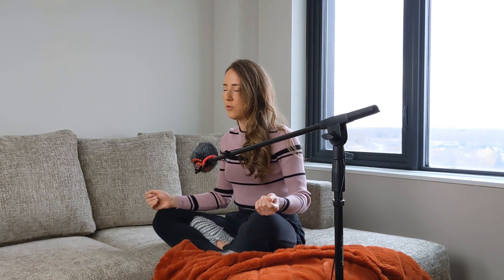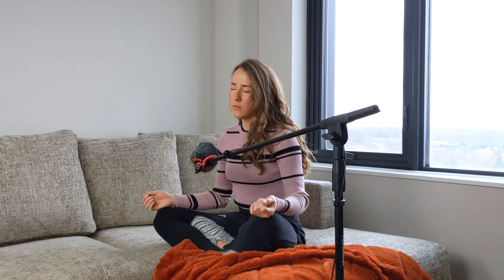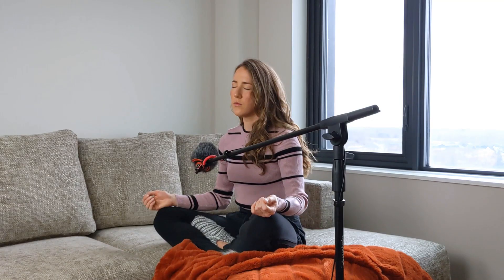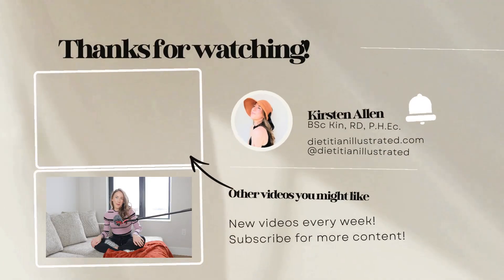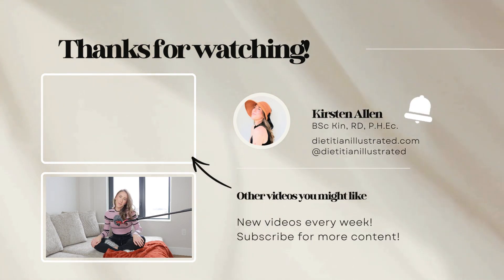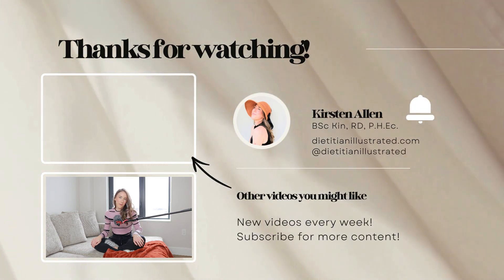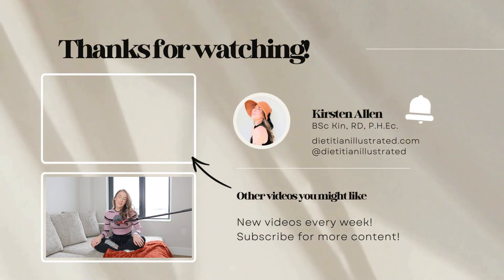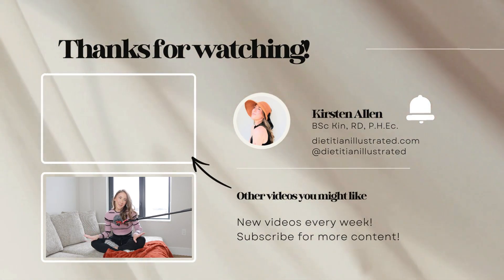5 Minute Guided Meditation for Stress Relief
In this 5 min meditation, we'll be using the Navy SEAL box breathing technique to combat stress and anxiety. Soothe your mind, relax, and get grounded in 5 minutes or less. This meditation is literally magical and you may even forget where you are by the end of it. Let's practice mindfulness!

Box breathing is a simple and effective way to slow down your breath rate with a 4-count inhale, 4-count hold, 4-count exhale, 4-count hold, then repeat.

Meditation Music: Kasumi - Sayuri Hayashi Egnell

Thank you so much for meditating with me today!

Chapters:
0:00 Posture & Position • Best Guided Meditation Free
0:30 Breathwork for Anxiety and Stress • Best Guided Meditation for Anxiety on YouTube
4:07 Practice Mindfulness for Anxiety • Best Free Guided Meditation YouTube
5:18 Subscribe for More Guided Meditations to Relieve Stress and Anxiety • Top 10 Meditation YouTube Channels

CONNECT ON INSTAGRAM: @dietitianillustrated
ABOUT ME:
Hi! My name is Kirsten, I'm a Registered Dietitian, Professional Home Economist and Spin Instructor with a Bachelors degree in Kinesiology. Health and fitness is my profession, but more than anything, it's my passion! I create content to share this passion with others, all in the name of fostering inspiration and motivation!

Kirsten Allen and Dietitian Illustrated strongly recommend that you consult with your physician/personal healthcare team before beginning any exercise or nutrition program. You should be in good physical condition and be able to participate in the exercise.